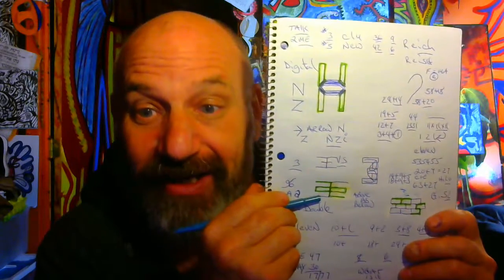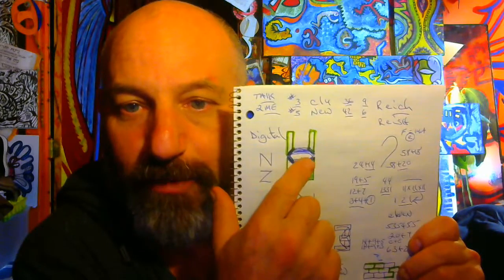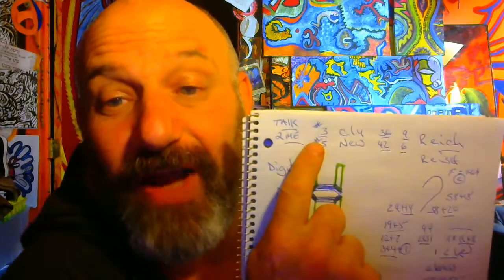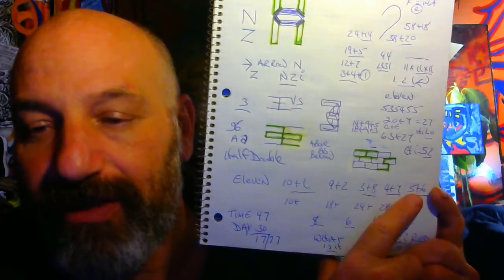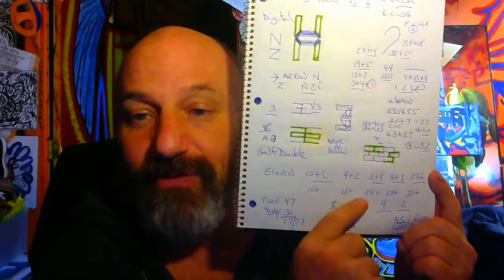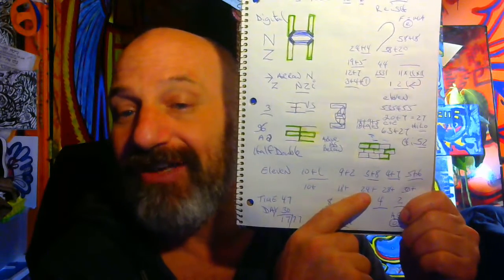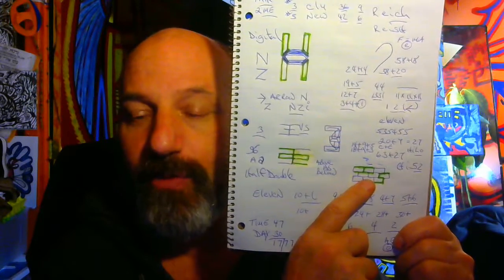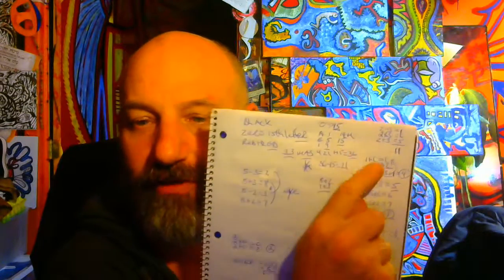NUMERIC POETRY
MUSICICAL NOTES pLUS WORDS